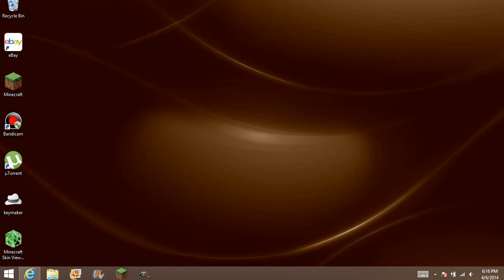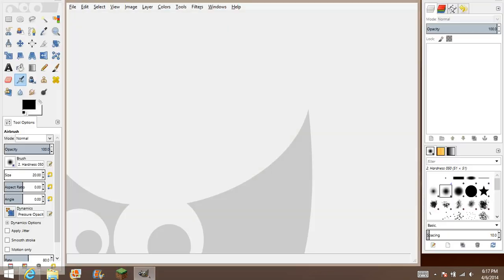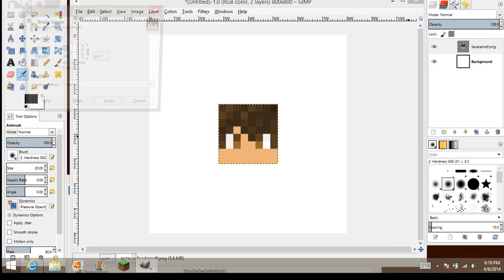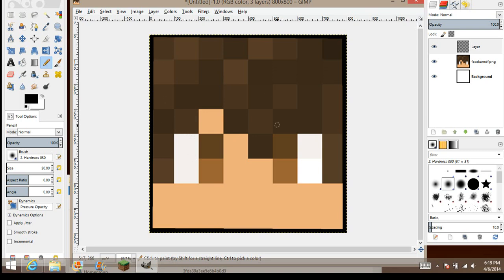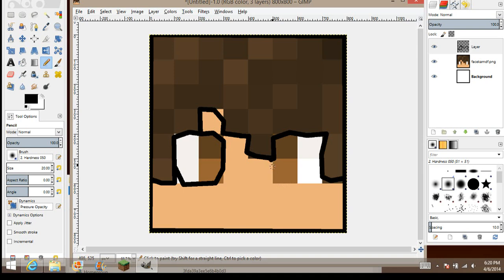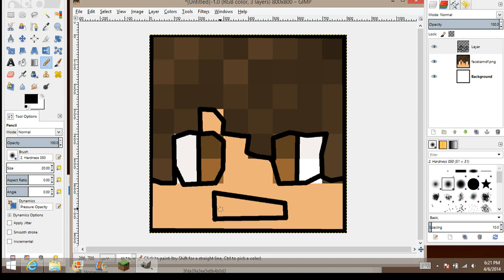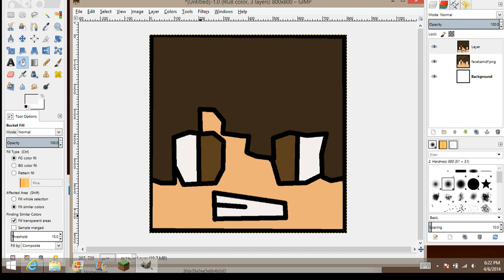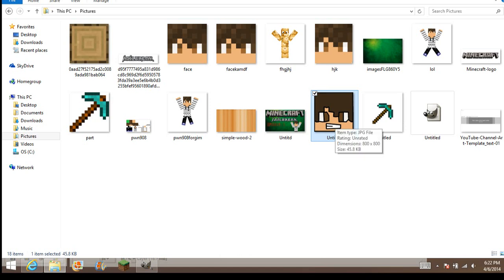Gimp Tutorial : Minecraft Cartoon Face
How to make a minecraft cartoon face on gimp!!

-OnlyPwnageVids